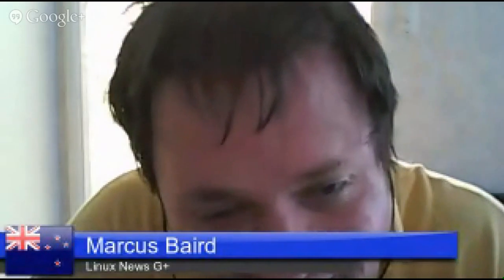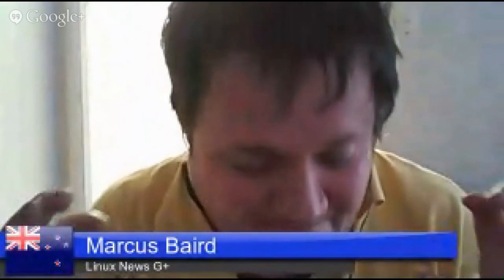Linux Bandits ::: Desktop Environments & Other Nonsense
I think I finally have most of the sound issues sorted out... Today we are discussing our favorite and not so favorite desktops. Occasionally we drift off topic, but hey, this is a Google hangout!